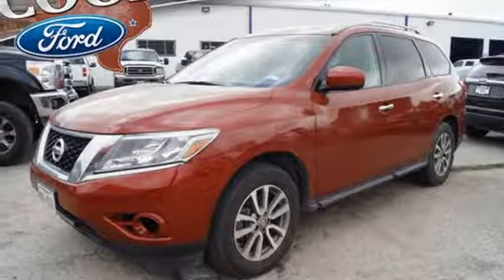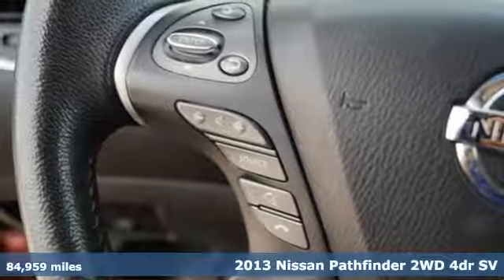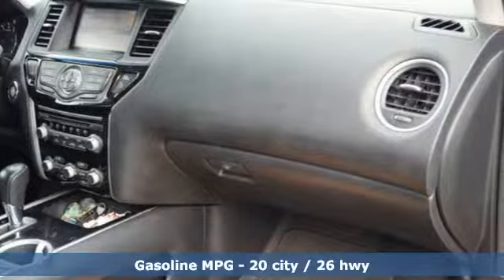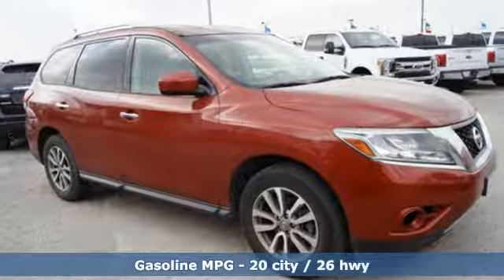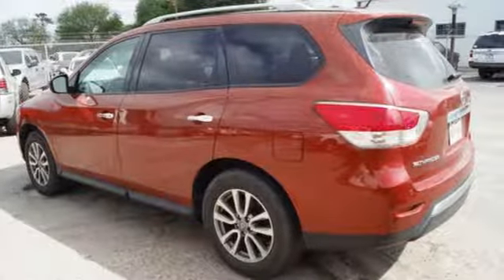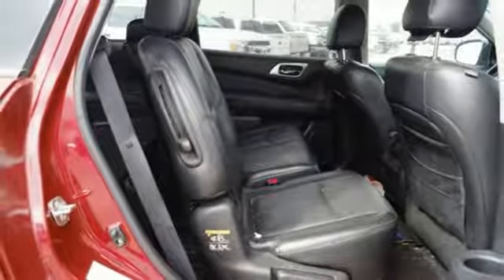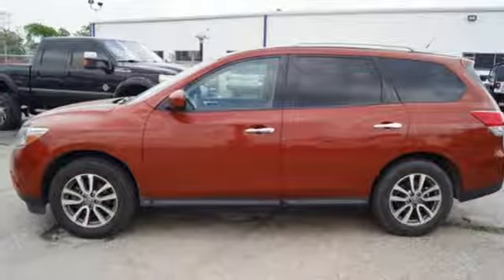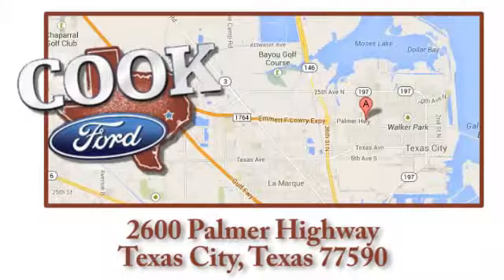Used 2013 Nissan Pathfinder Texas City TX League City, TX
Year: 2013
Make: Nissan
Model: Pathfinder
Trim: SL
Engine: 3.5L V6
Transmission: CVT with Xtronic
Color: Red
Interior: Charcoal
Mileage: 84959
Stock #: BB04016A
VIN: 5N1AR2MN2DC609652
* PATHFINDER SL * - BLACK LEATHER SEATS - DUAL CLIMATE CONTROL - REAR CAMERA - 3RD ROW SEATS - SIRIUS XM SAT. RADIO - PUSH BUTTON START - BLUETOOTH - REAR CLIMATE CONTROL - ALLY WHEELS - PERFECT CARFAX REPORT / SERVICE HISTORY!!

Address:
2600 Palmer Hwy